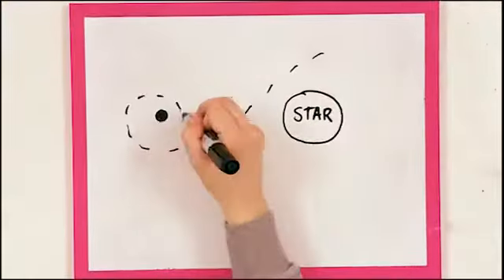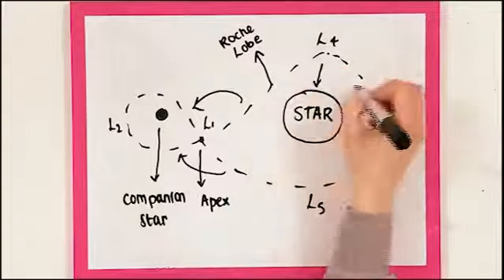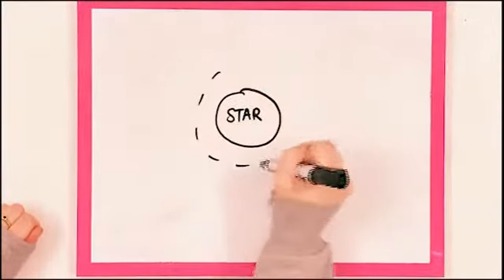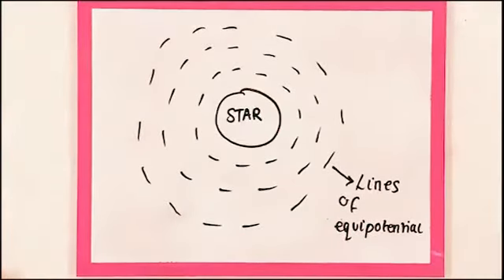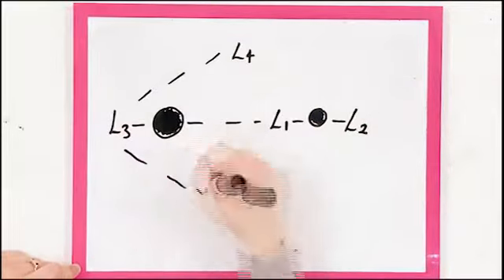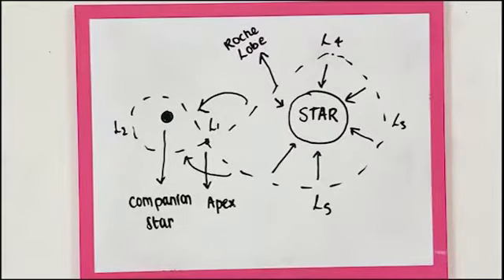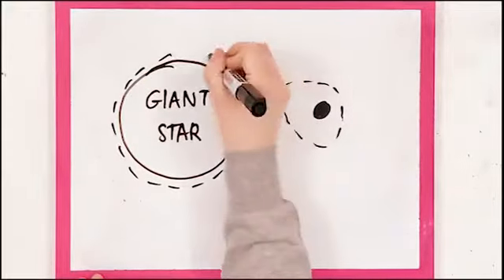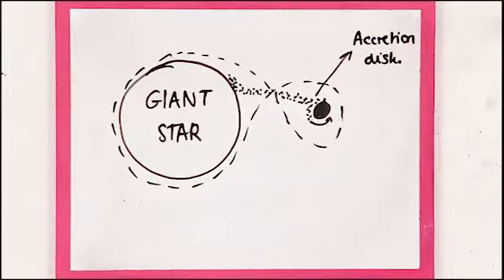Students explain the Roche Lobes and Roche Lobe Overflow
Students were set the task of creating a short video to explain an astrophysical phenomenon or concept, as part of the 2nd year Synoptic Astrophysics module. This one is all about the Roche Lobes and Roche Lobe Overflow. Creators: Lewis Demmon, Chad Cliff, Faye Tendall, Eve Burgess